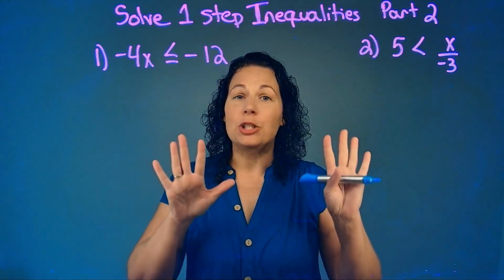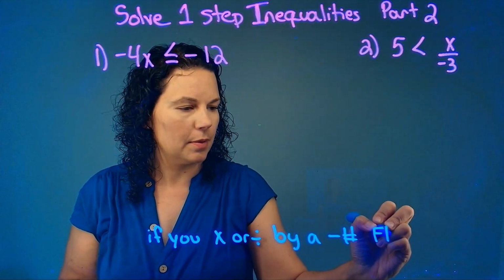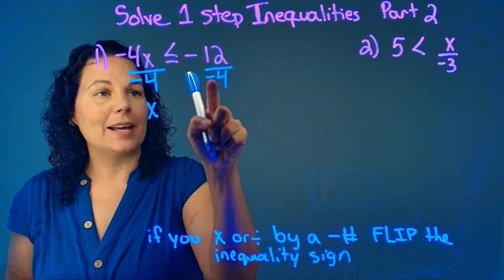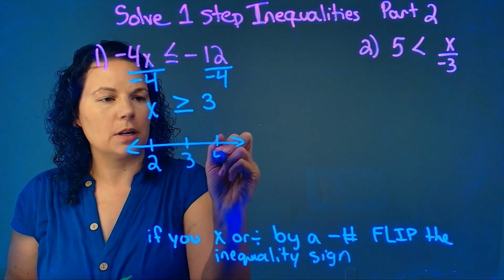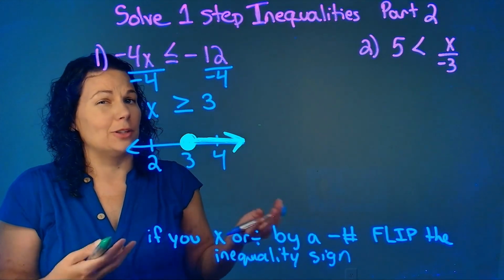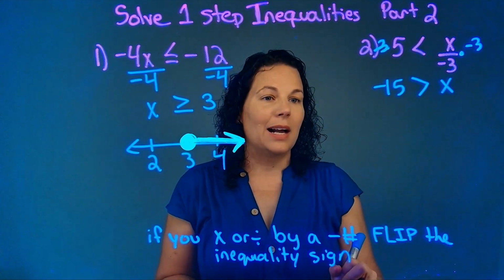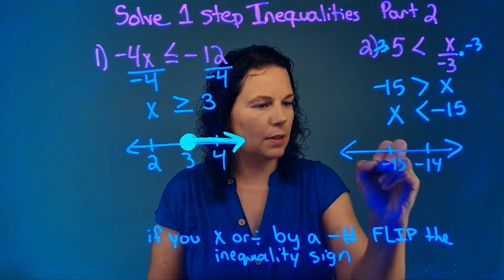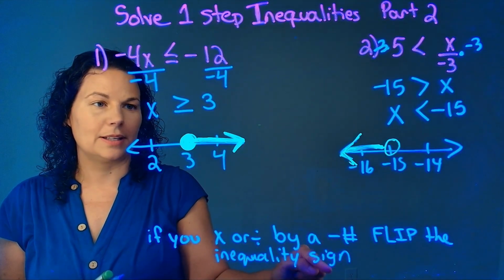Solving 1-Step Inequalities (PART 2)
Struggling with graphing inequalities? You're not alone! In this video, we’ll break down everything you need to know — from solving linear inequalities to graphing them on a number line or coordinate plane. Learn when to use dashed or solid lines, how to shade the correct region, and avoid common mistakes.

Perfect for middle school, high school, or anyone brushing up on math skills. Whether you’re preparing for a test or just need a clear explanation, we’ve got you covered.

✅ Easy-to-follow examples
✅ Visual explanations
✅ Tips & tricks to boost your confidence